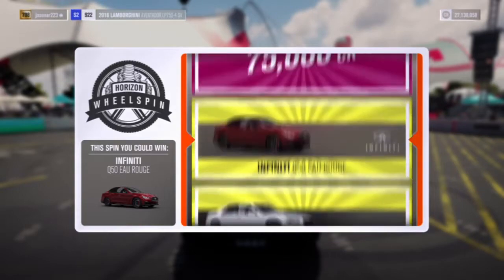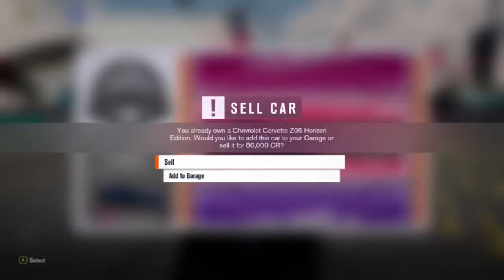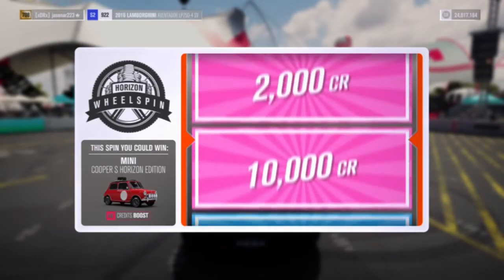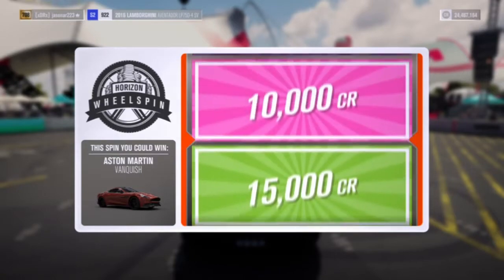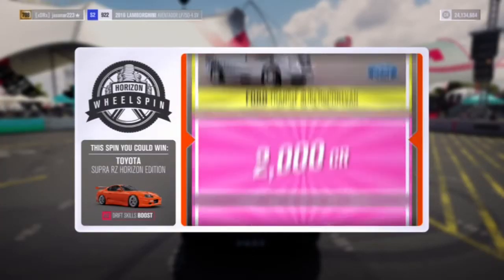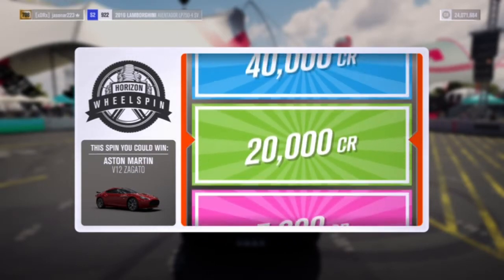Forza Horizon 3 -FreeWheelspins- free Horizon Edition cars make Millions of credits in 20 minutes